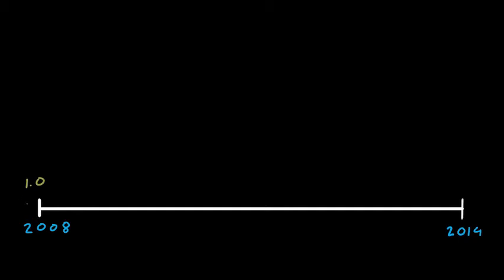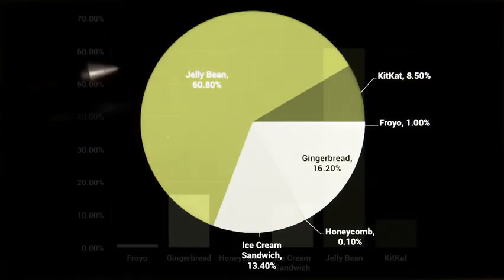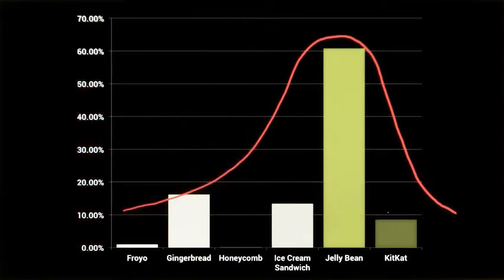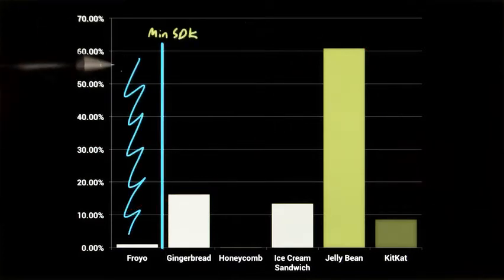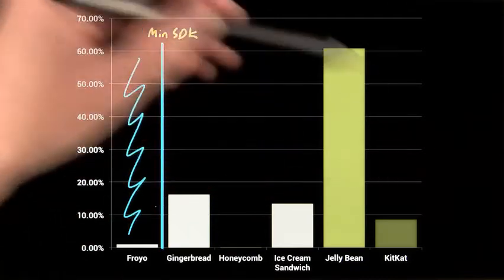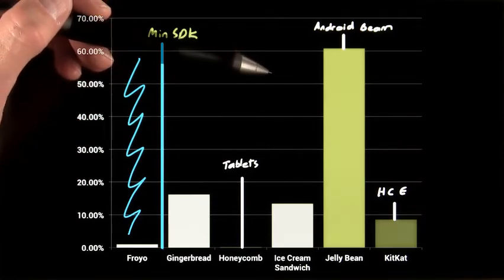09 Select a Minimum and Target SDK